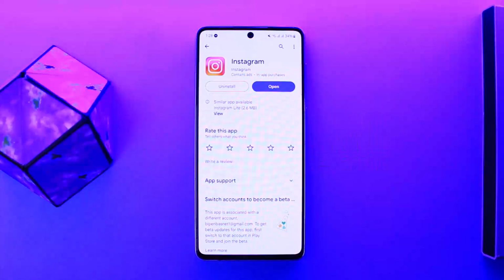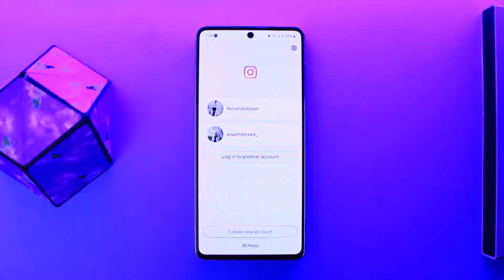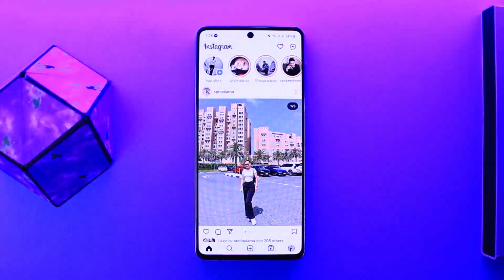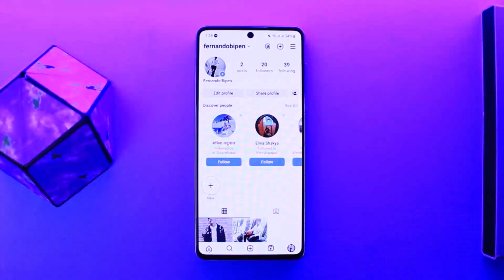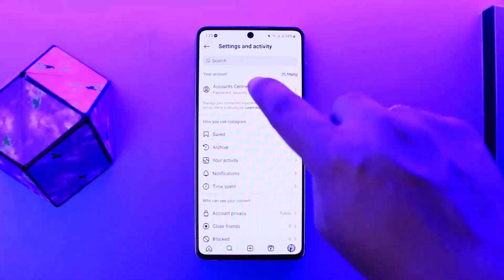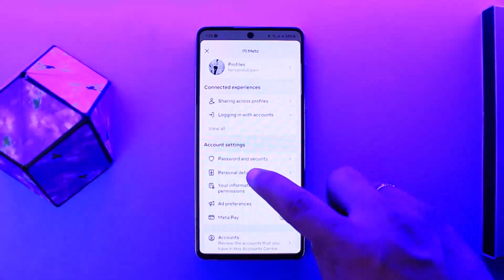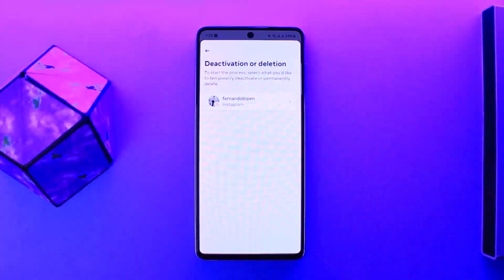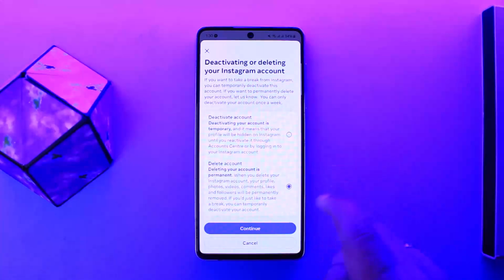How To Delete Instagram Account !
In this tutorial video, I will simply show you how to delete Instagram account. So just make sure to watch this video till the end.

~ Video Chapters:
0:00 Introduction
0:17 Delete Ig Account
1:27 Outro